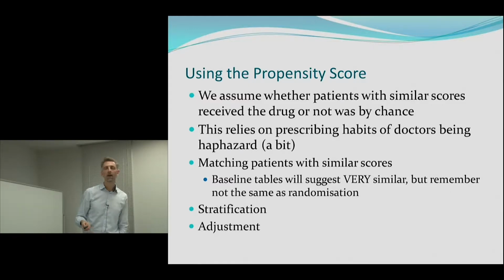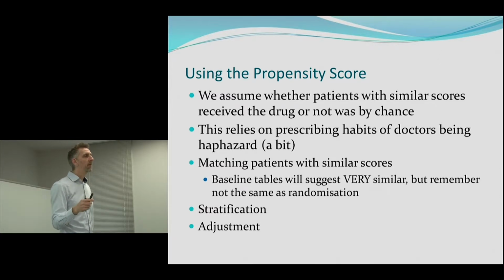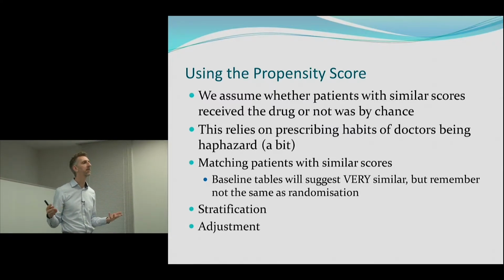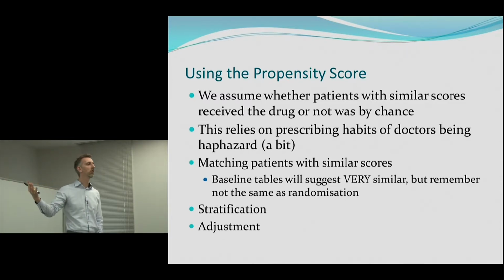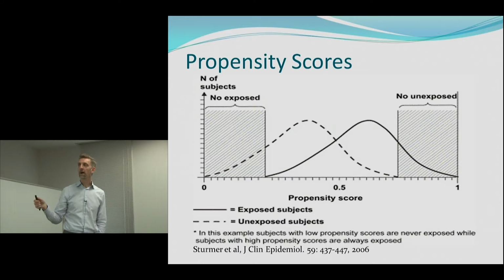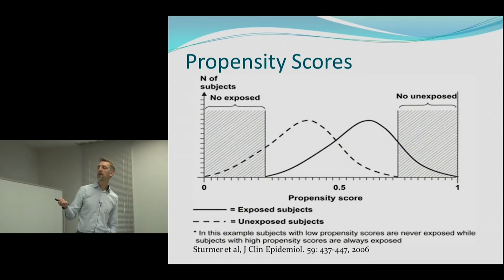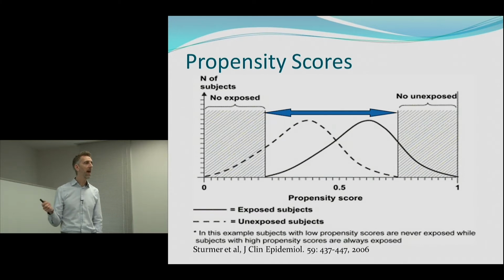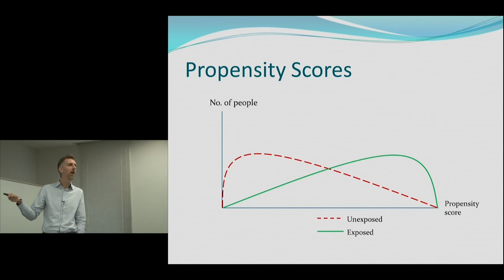Kyoto University "The Effects of Medications" Lecture5 , Prof. Ian Douglas - Chapter3